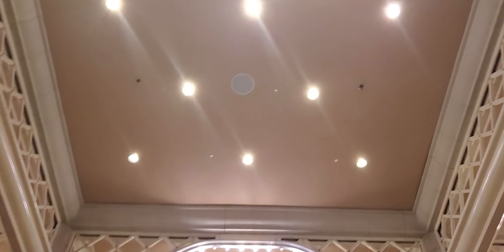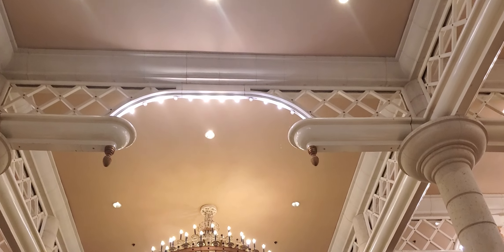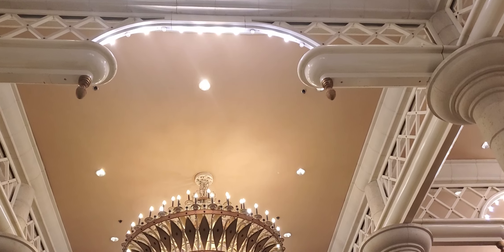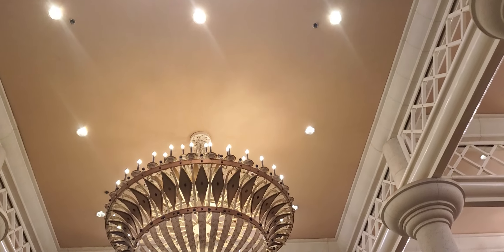Montgomery Moving Walkway From New York New York To Excalibur Las Vegas, NV (Season 9 Episode 8)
Escalator Info:

Brand: Montgomery
Model: ???
Step-Size: Double-File
Layout: N/A
Set Of Lights: None
Colored Steps: Gray
Shot: 9/3/22
Running Rating: 4.6